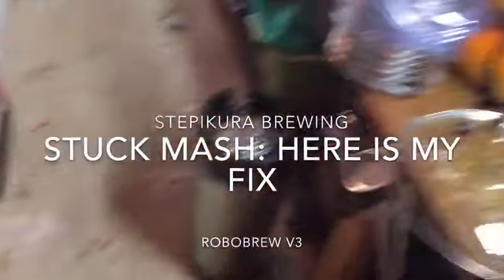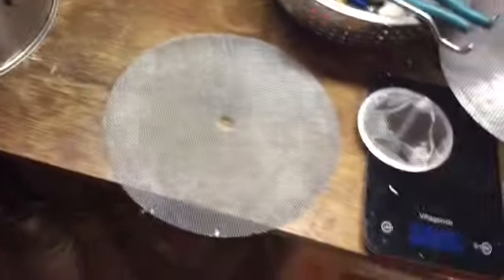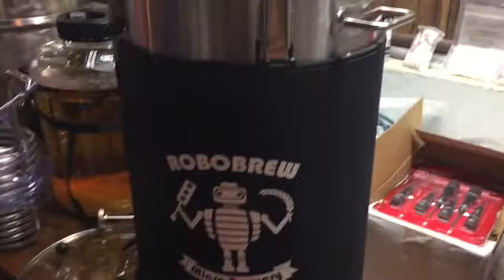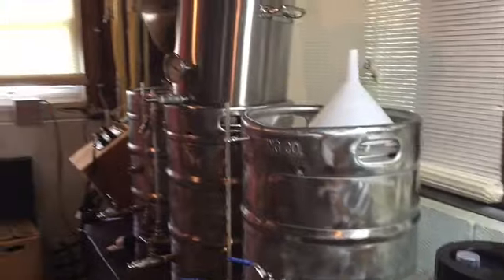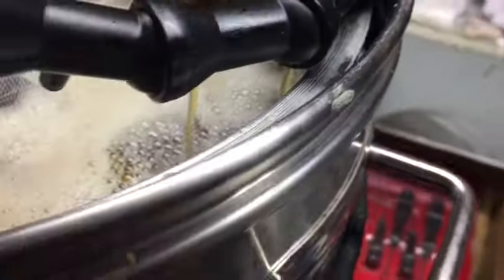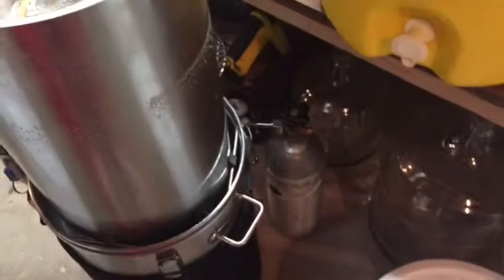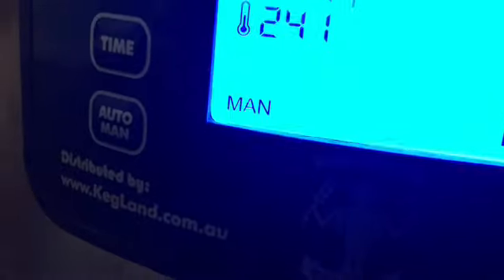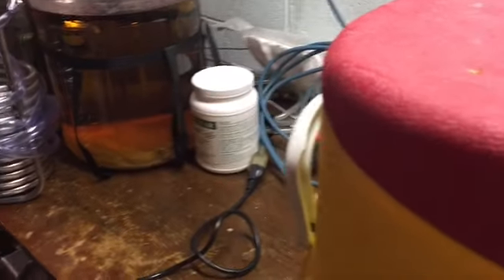Robobrew v3 Stuck mash fix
Brewday on robobrew v3. Wet conditioning grains and stuck mash with fixes.